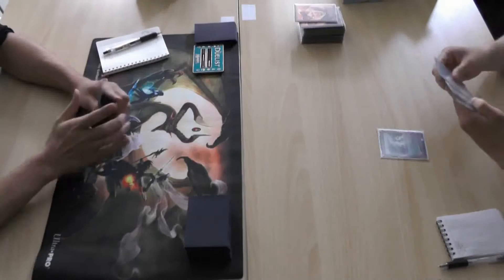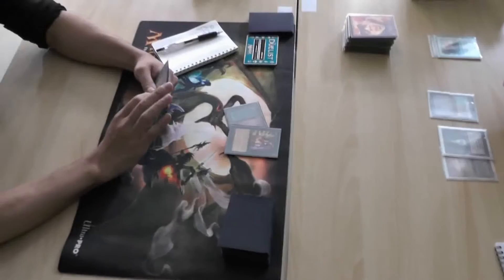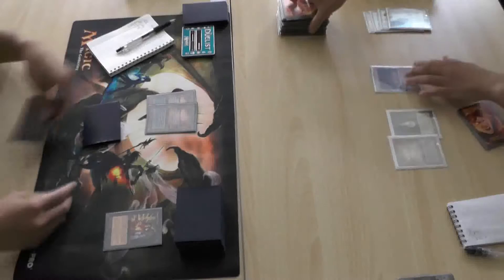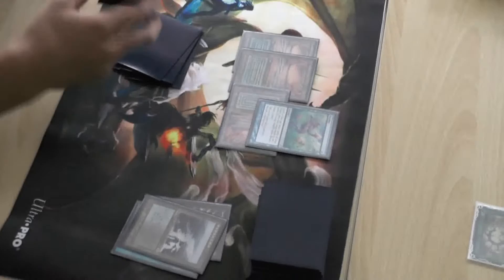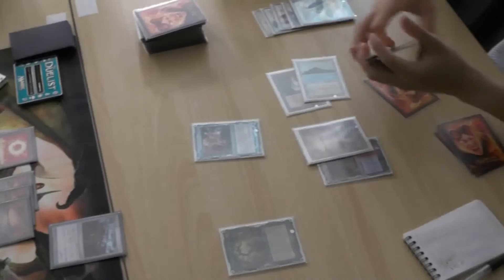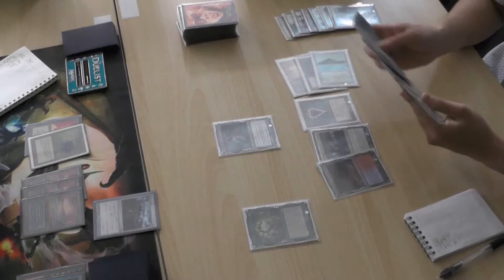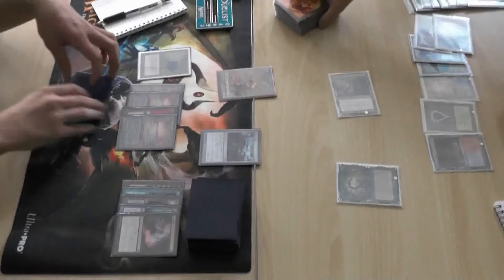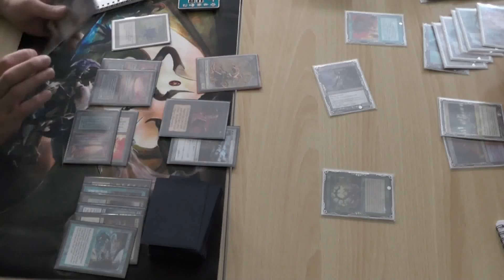TokyoMTG.com 2nd Vintage Open - 東京MTG 第2 ヴィンテージオープン R4G3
TokyoMTG.com semi-regularly hosts Vintage Open events in Tokyo and around Japan. This is video coverage of the 2nd Open, held on July 5th 2014, with 16 participants and cut to Top 4 playoffs.

English commentary is provided by Nat Moes (@GrandpaBelcher) and Sam Krohlow (@sillysam71).